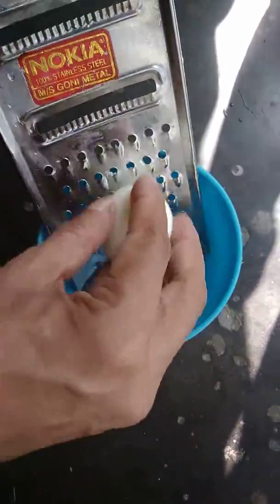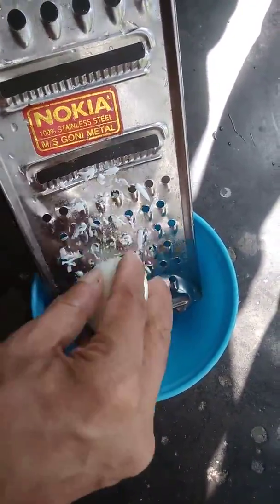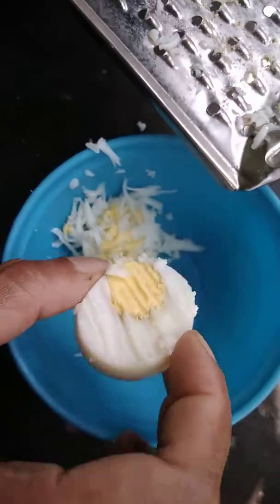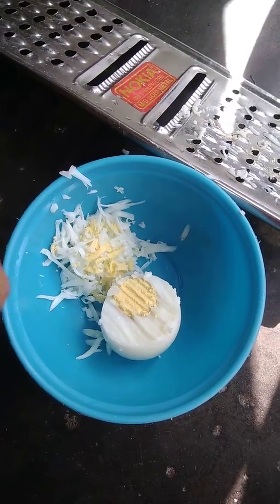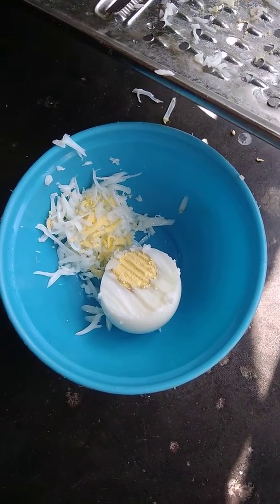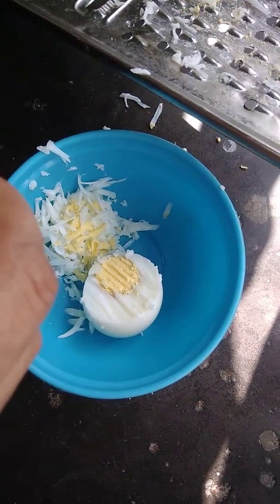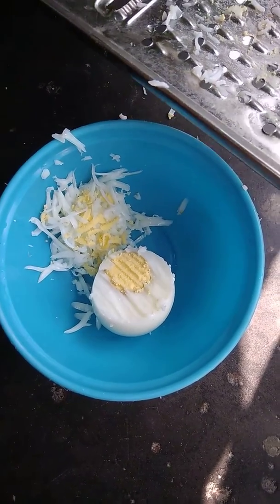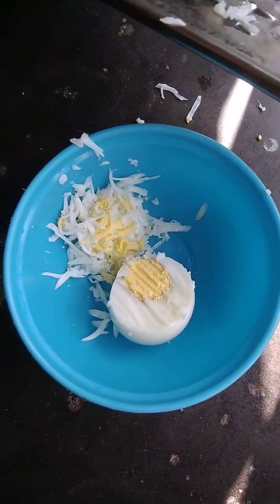এগ ফুড কি??? কিভাবে দিবেন!!!